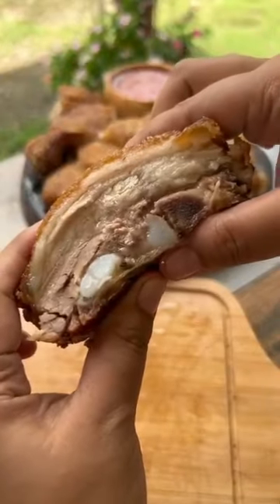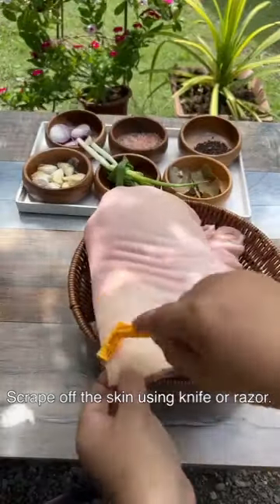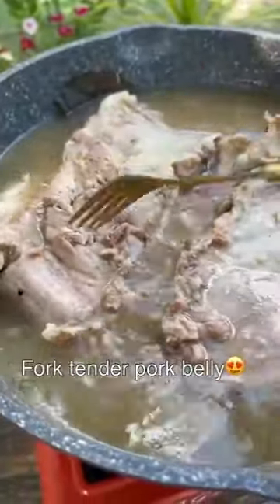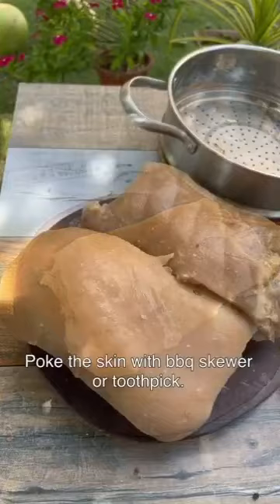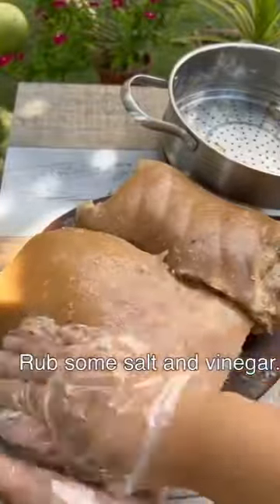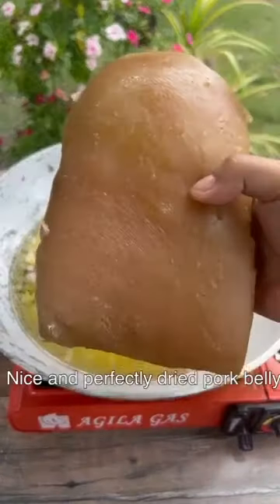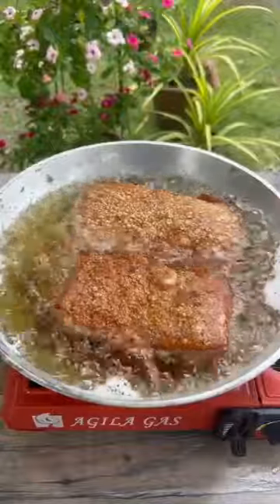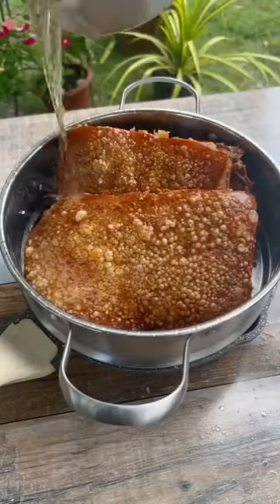Super Crispy Lechon Kawali